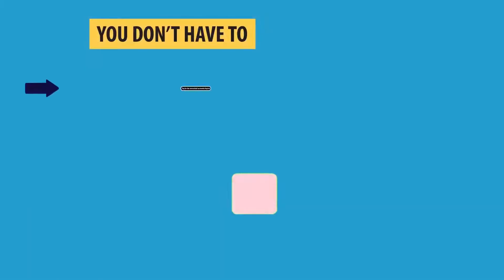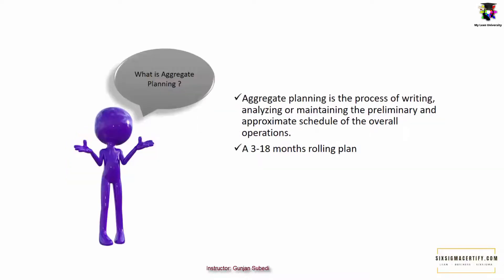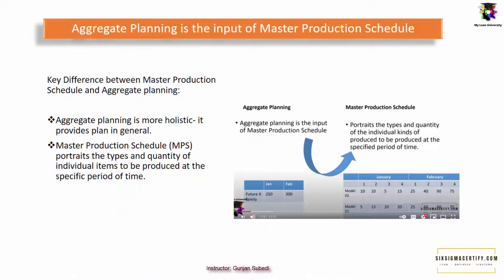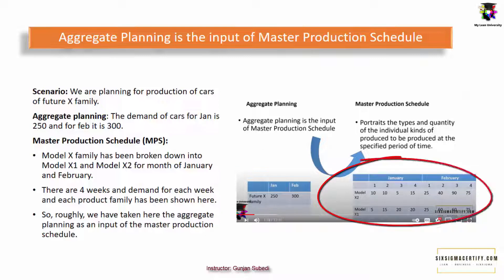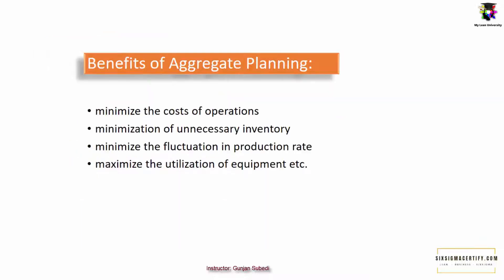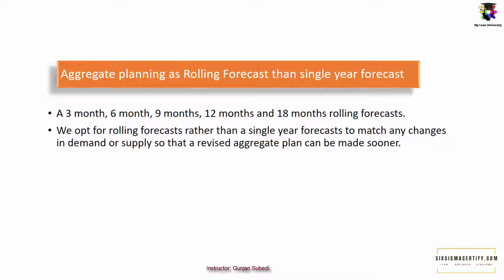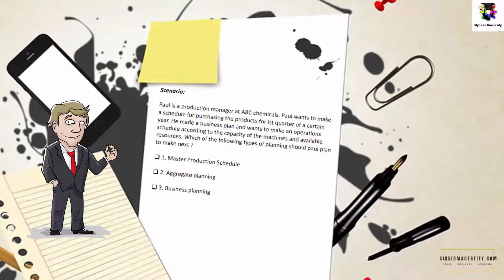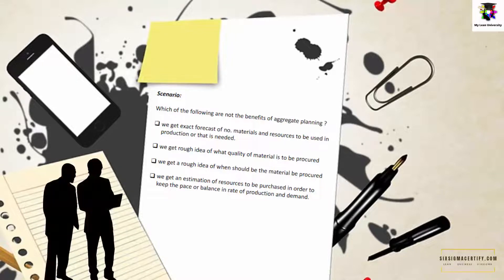Aggregate Planning, Master Production Schedule MPS & Production Planning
This video explains about aggregate planning and its differences with Master Production Schedule. These are both the topics of production planning and scheduling.
Topics covered in this video are:
What is aggregate planning?
Difference between aggregate planning and Master Production Schedule MPS
When to use aggregate planning ?